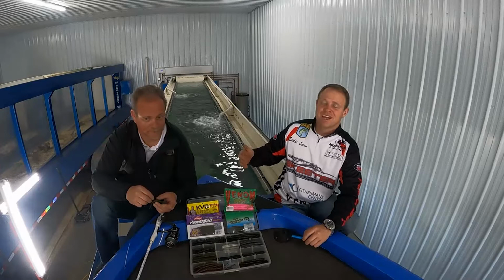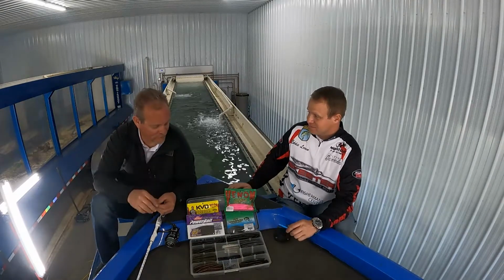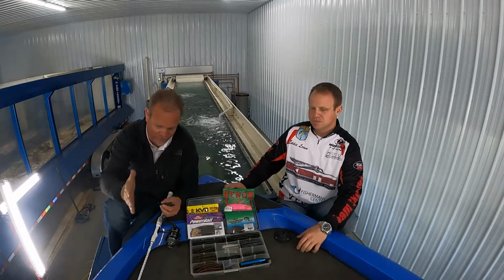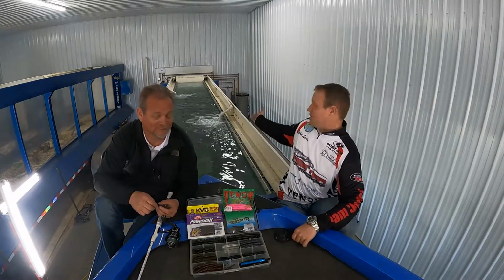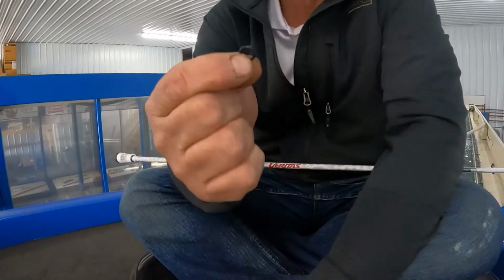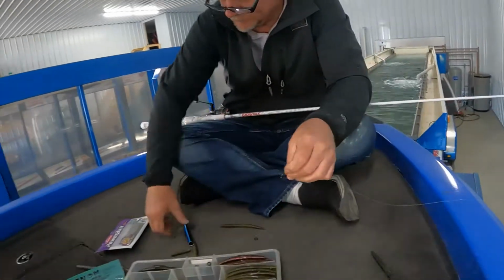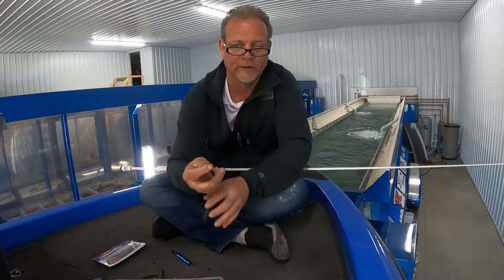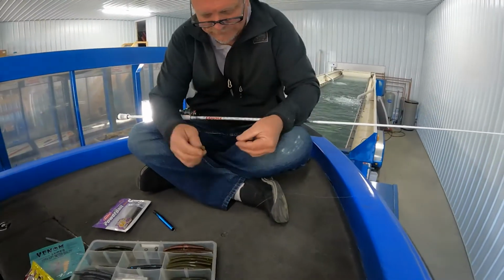Senko Beat Down